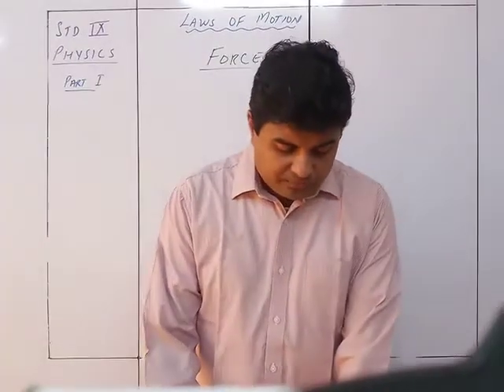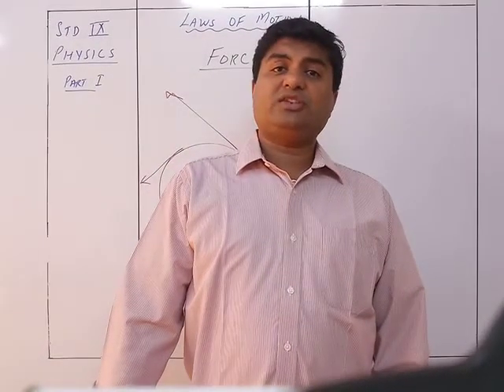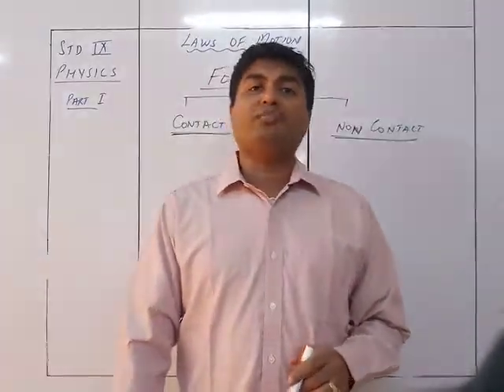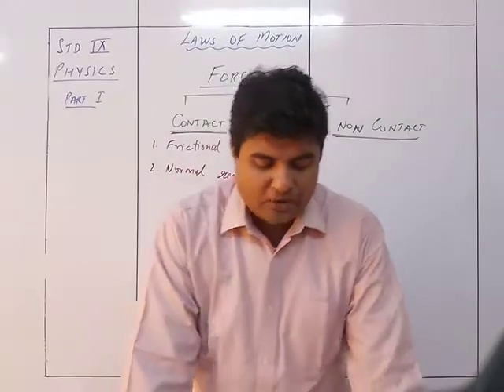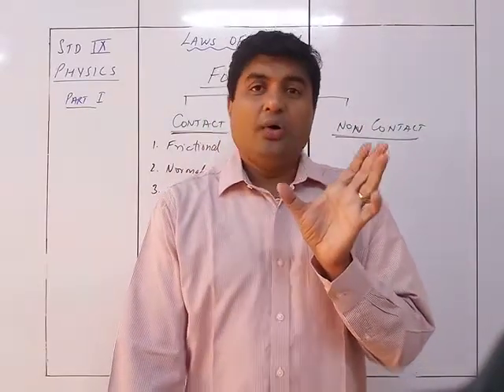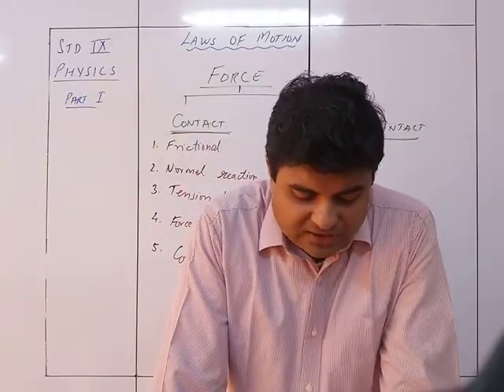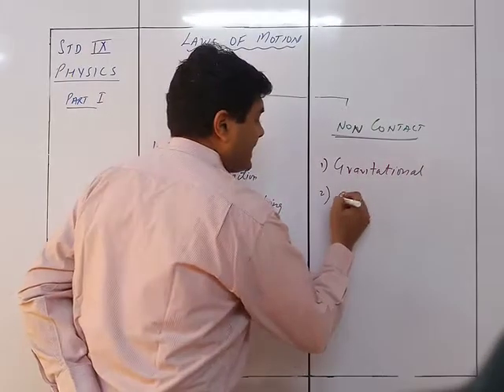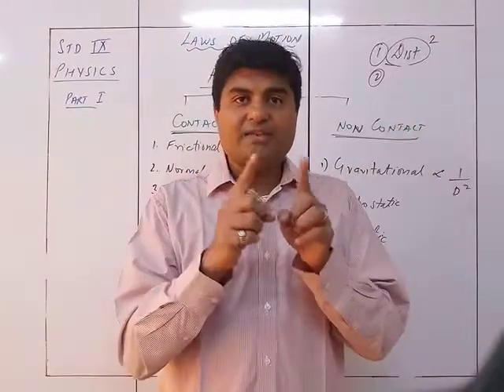Physics IX Laws of Motion Part I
Physics IX Laws of Motion Part I Bhavin Sir's Tutorials Source Concise Physics textbook